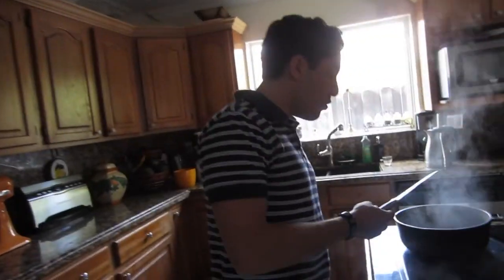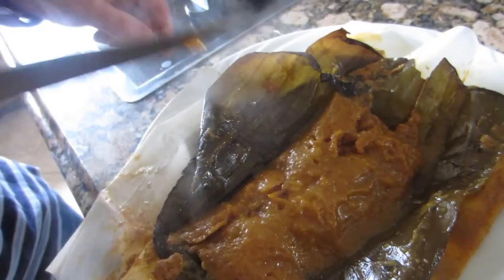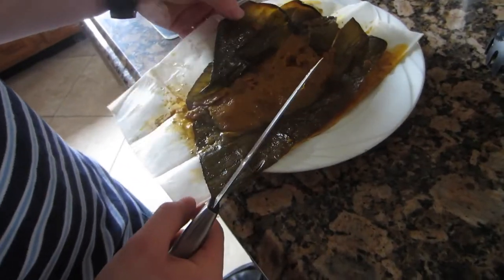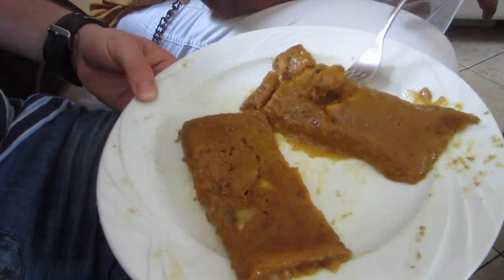FULL THROTTLE (Season 2, Episode 30)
What are pasteles? Who is extremely sore from working out? How do you drive stick? Watch to find out!

The Stunt Vlogger cooks an authentic Puerto Rican meal for the team. Meanwhile the Motivation Mogul takes a ride along as the Marketing Crusader tries to teach the BOWAkidz how to drive a car with manual transmission.

SEND BOWA THINGS: (Snail Mail)

BOWA Studios
12080 Southwest 127 Avenue
Suite 305